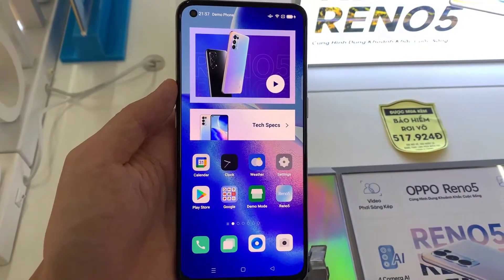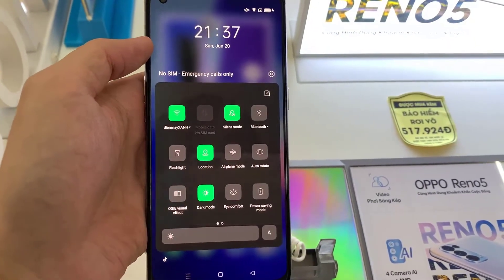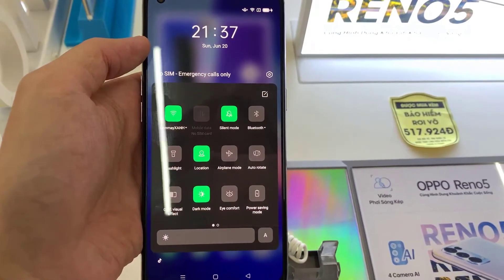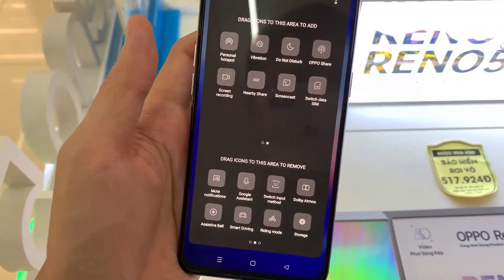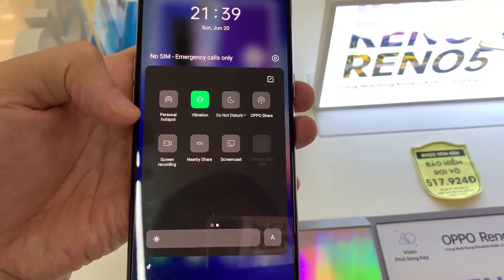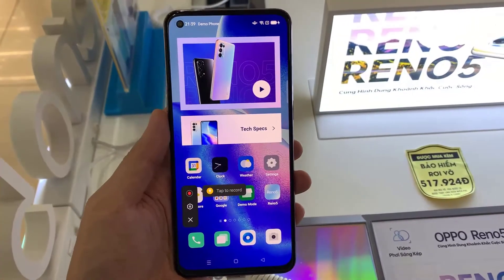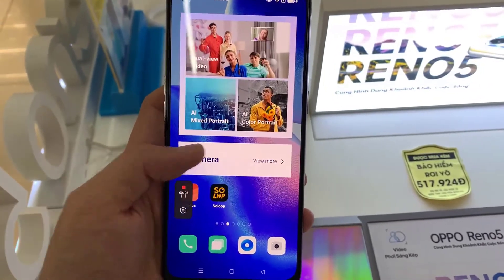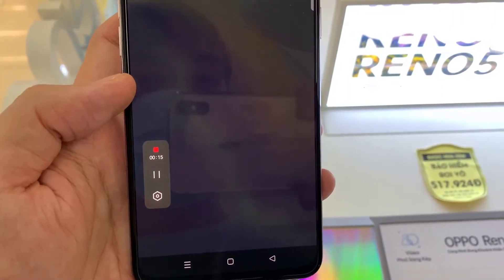Oppo Reno 5: How To Turn ON and OFF Flash Light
This video will show you how to turn ON and OFF flash light on Oppo Reno 5 / Oppo Reno 5 Pro. Learn how to how to enbale flash light on Oppo Reno 5/ Oppo Reno 5 Pro.

how to turn off flash light on oppo reno 5 pro
how to turn on flash light on oppo reno 5 pro
how to disable flash light on oppo reno 5 pro
how to enable flash light on oppo reno 5 pro